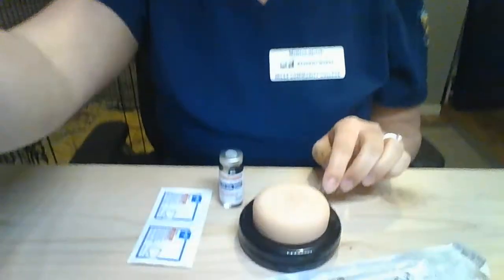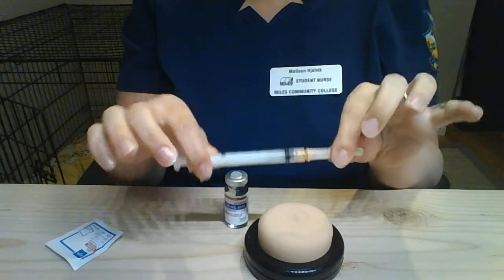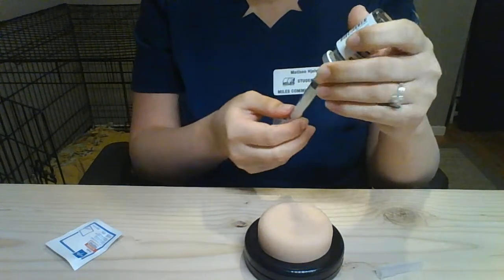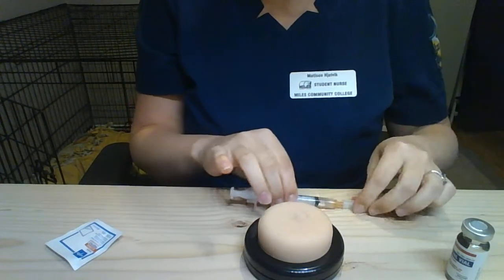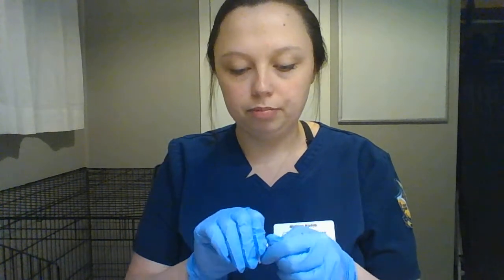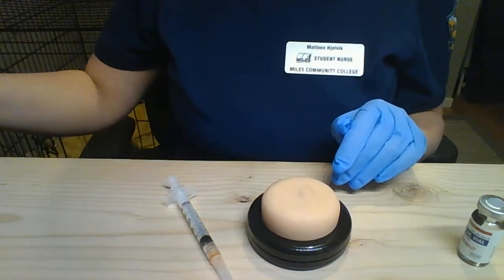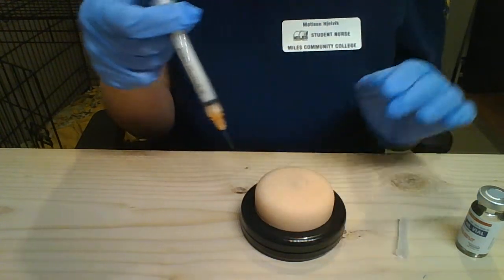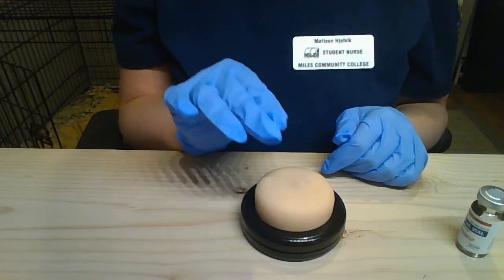Intramuscular Injection Deltoid